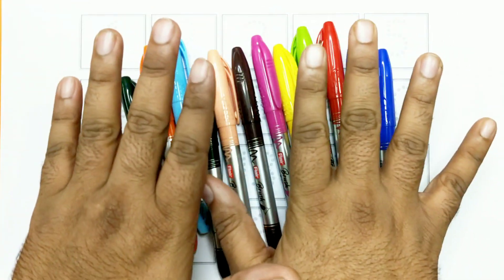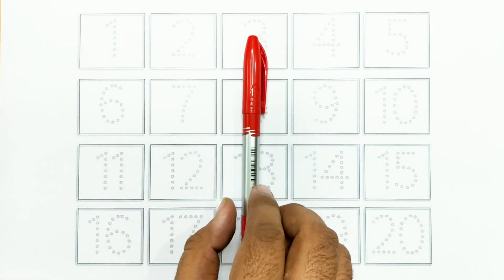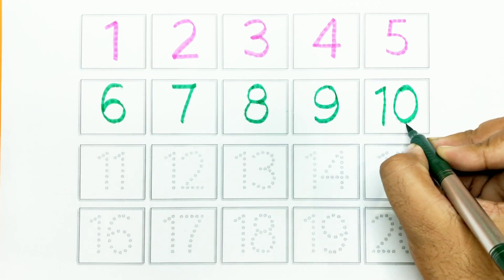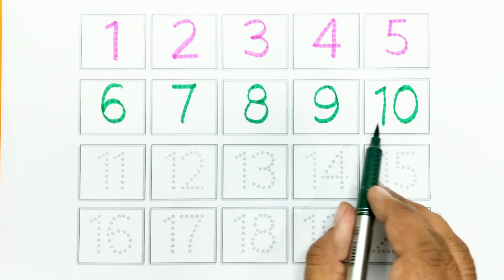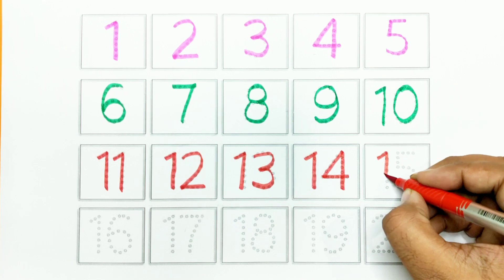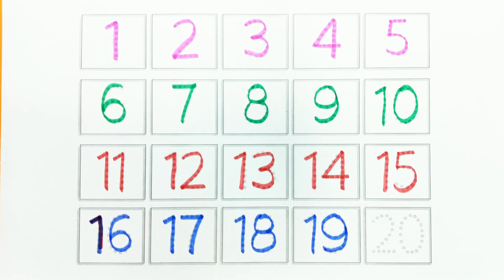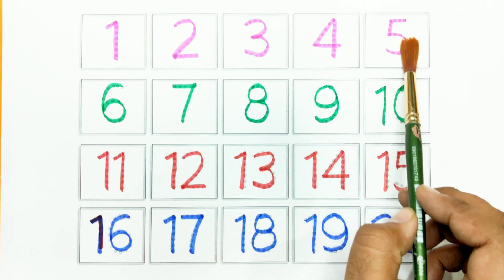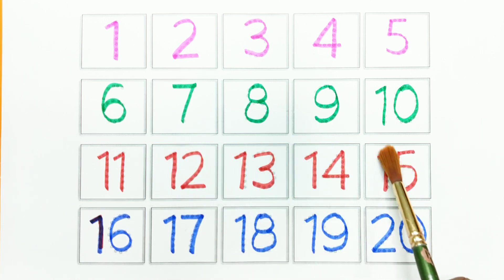Counting Numbers 1 to 20 | write and read numbers | 123 learning for kids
This video is based on Your query:

learn numbers
learn numbers
learn colors
123 counting
1234 song
12345
number songs
number 1-100
numbers for kid
12345 rhymes
12345 kids songs
123 counting for kids
123 counting song
123 song
abc 123